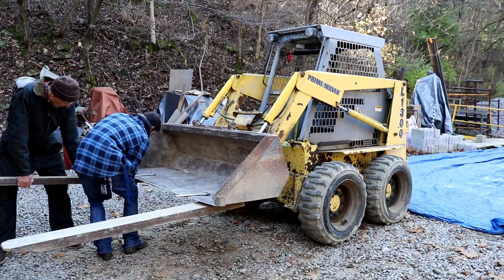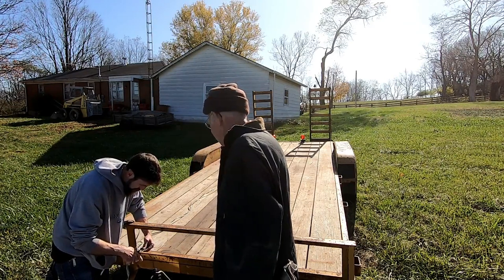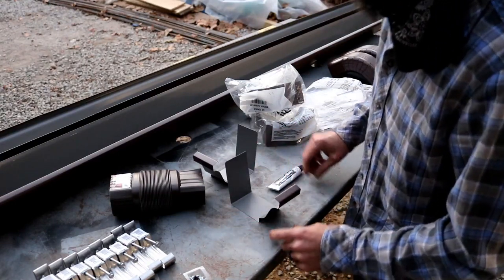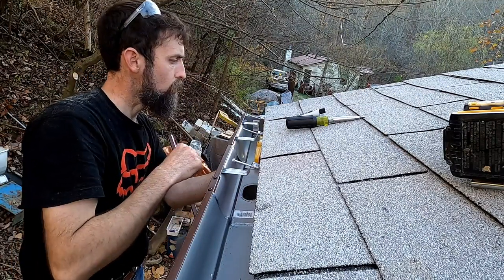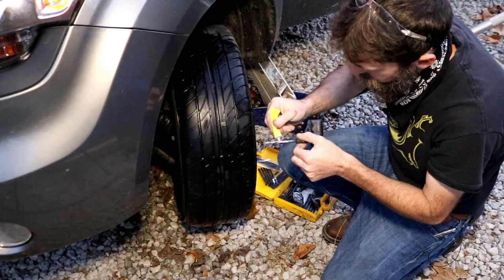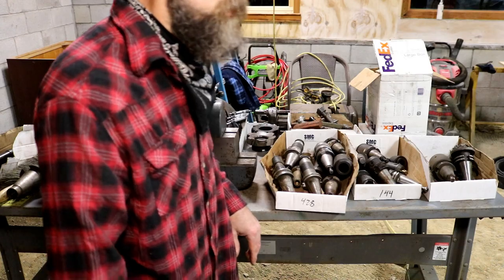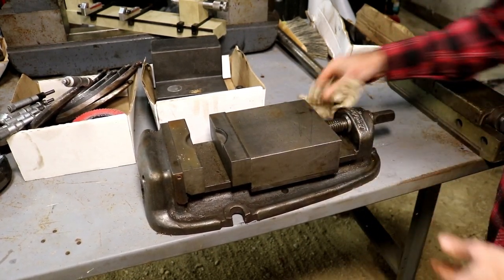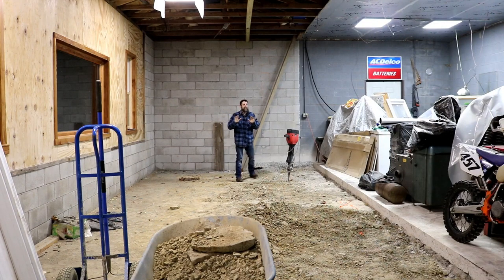Shop Gutters Guard dogs ;-) new tools and rebar.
This week I get gutters on the upper side of the shop installed and me and my dad  pick up all the rebar I'll need for the concrete work on the lower side. I share some new tools that were brought down by Andy and Al a few weeks ago among other things .